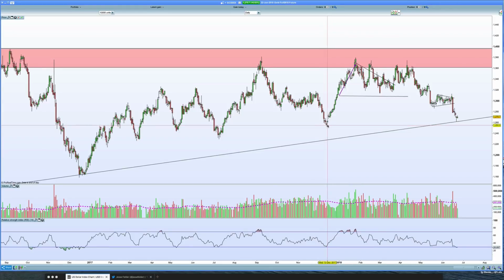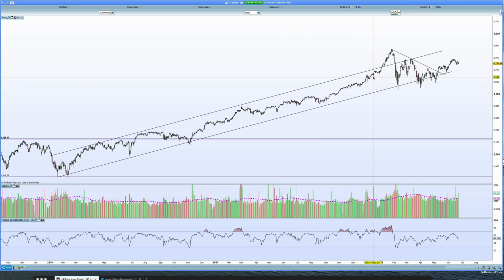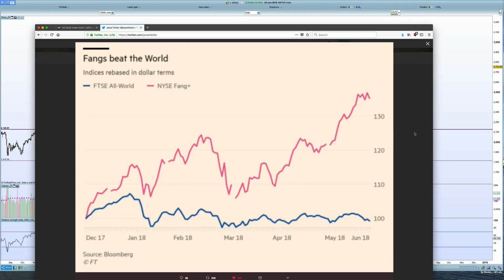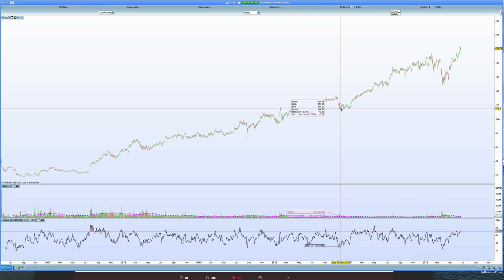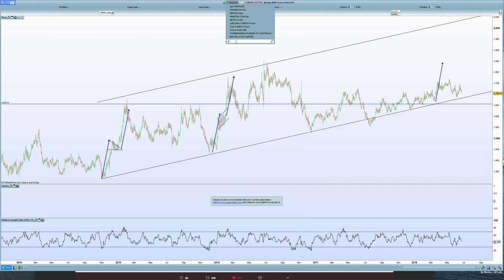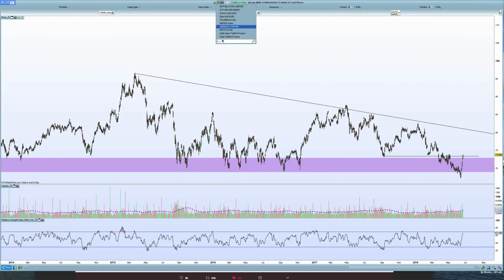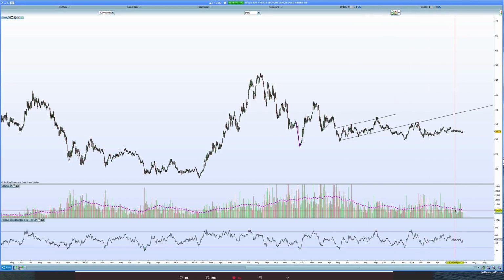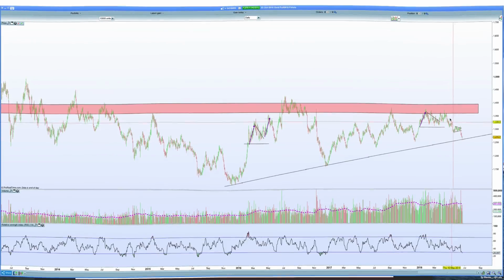Gold and Major Index Charts - 24 June 2018